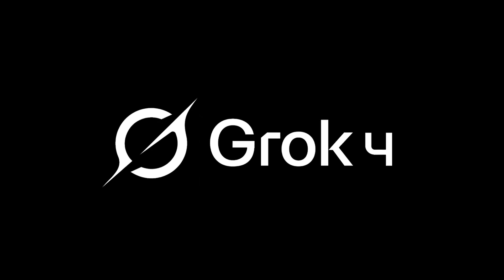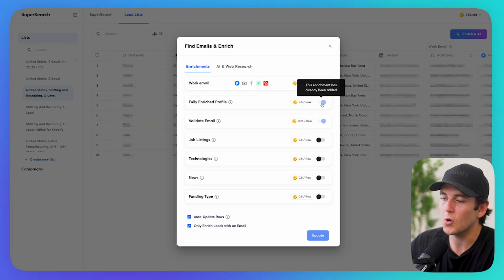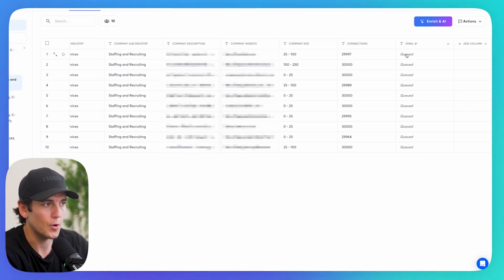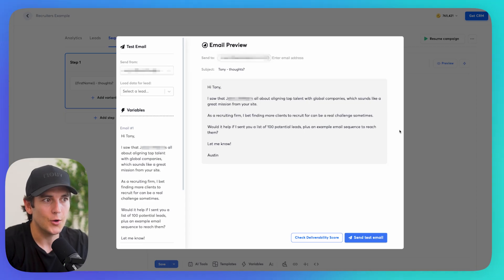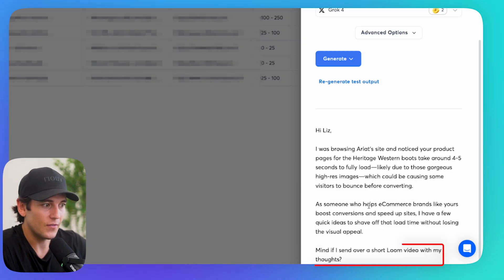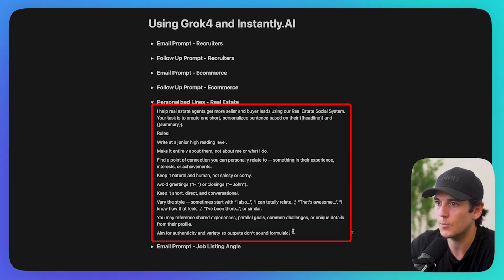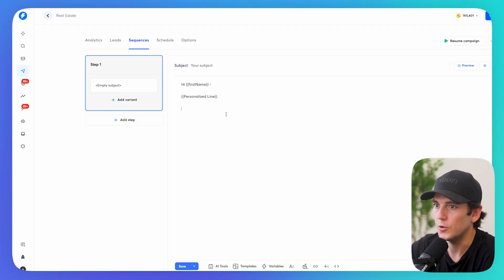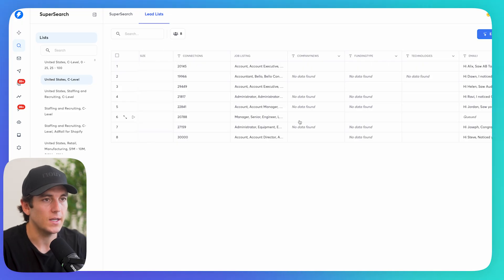Grok4 is Insanely Good At Writing Cold Emails...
How to Use AI to Write Cold Emails For You (Grok4)

I’m sharing how I use grok, grok 4, and grok 4 ai together with grok ai to supercharge lead generation. By combining the power of ai with proven grok lead generation strategies, I’ve been able to simplify my process for ai lead generation and scale results faster.

My approach to ai lead gen helps me save time while maximizing conversions, making it one of the most effective lead generation strategies I’ve tried.

I’ll also cover my favorite ai tools and show exactly how to generate leads using them. From exploring the best lead generation tools to highlighting simple but powerful lead generation tools you can start with, I share practical lead generation tips that actually work.

If you’ve been searching for reliable lead gen tools or wondering how ai automation can transform your pipeline, this video gives you the blueprint. Whether you’re starting small or looking to refine advanced methods, my system makes lead generation simple, scalable, and effective.